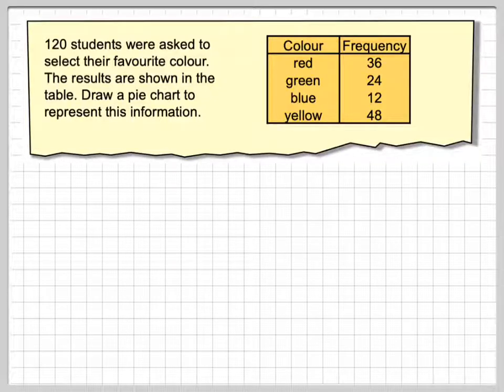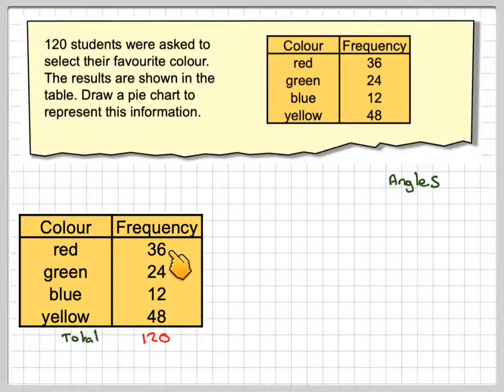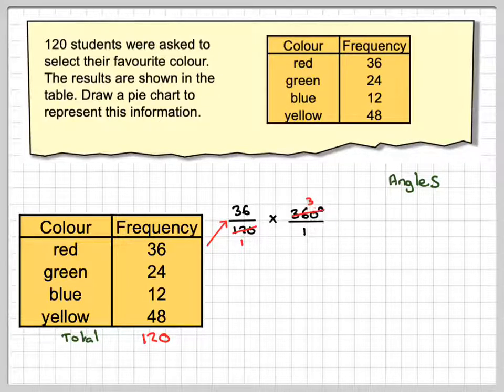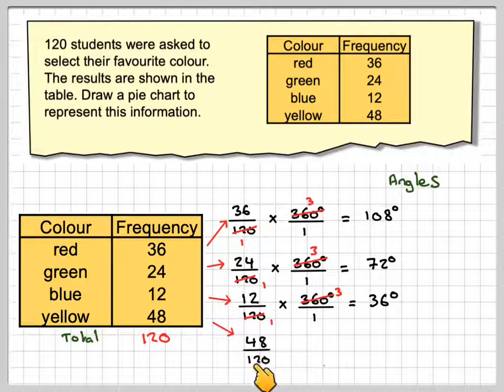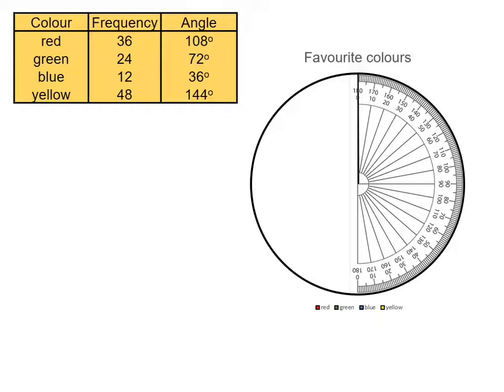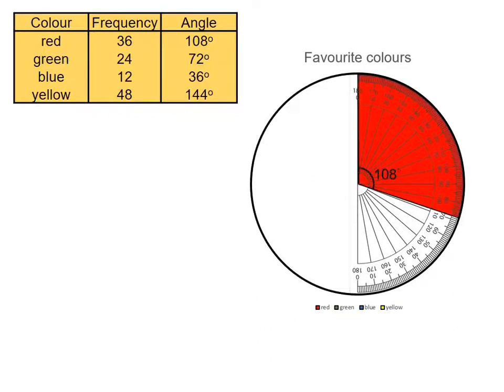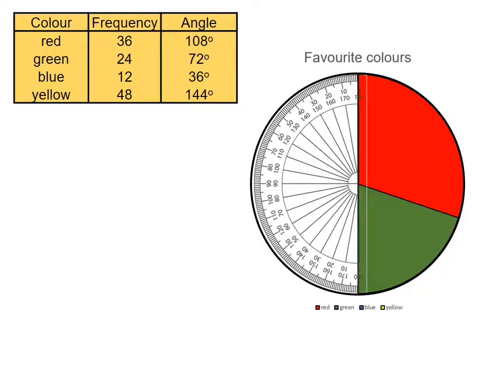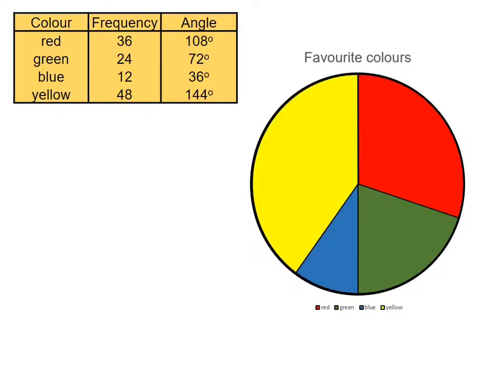Drawing a pie chart with a compass and protractor